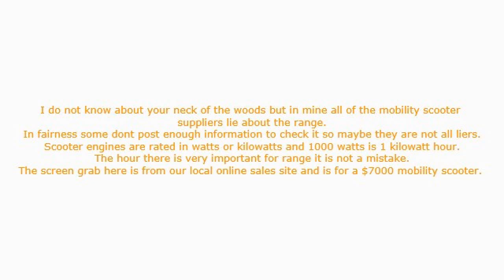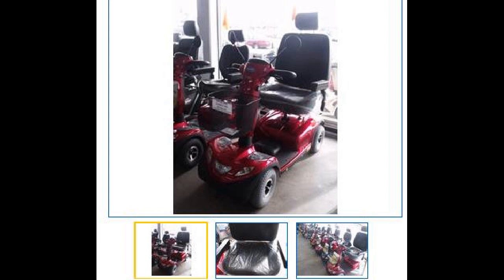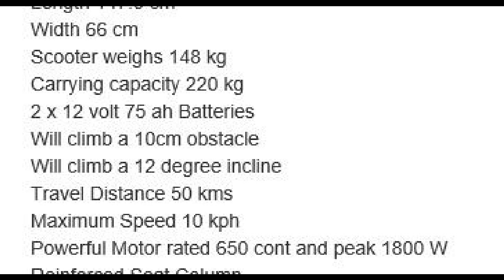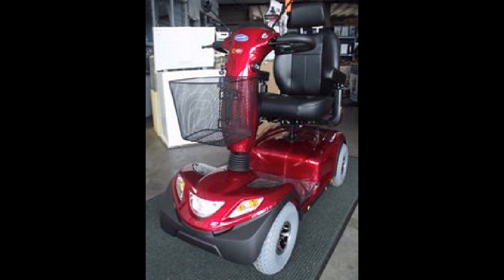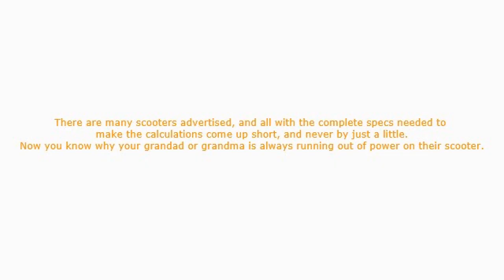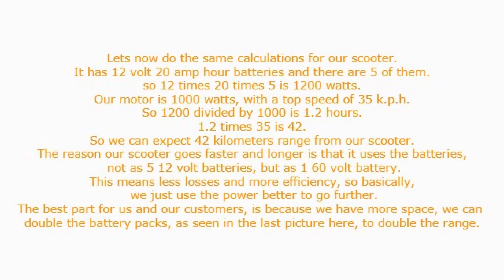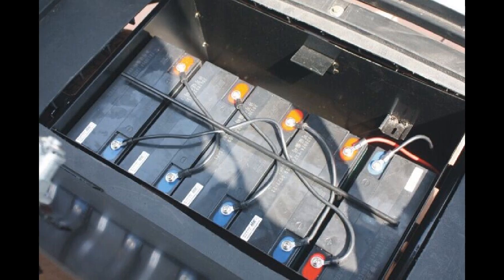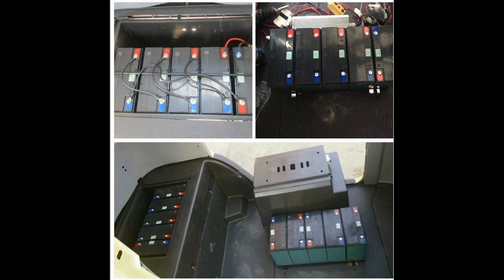mobility scooter battery info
How to work out battery range of a scooter or any electric vehicle using simple maths